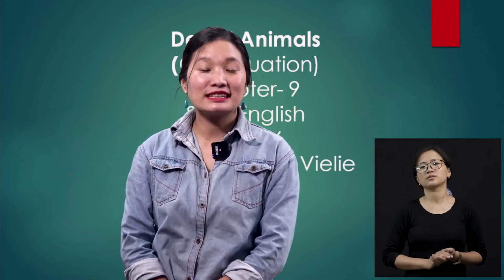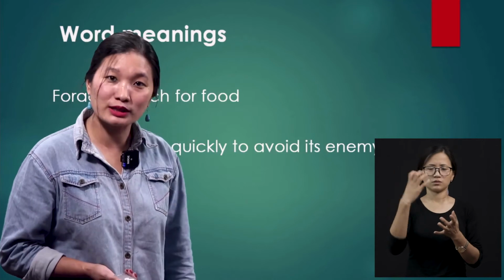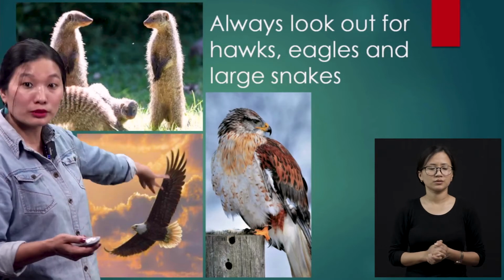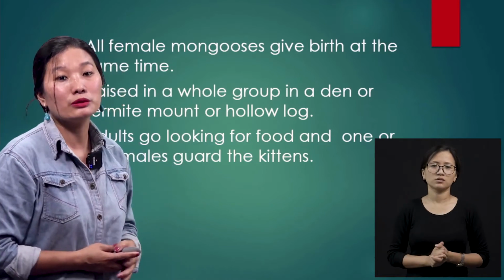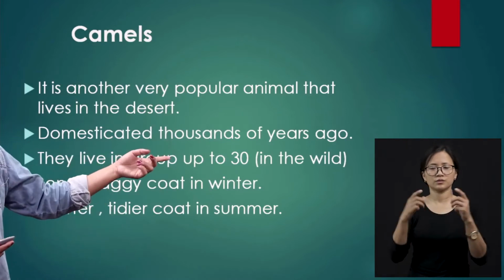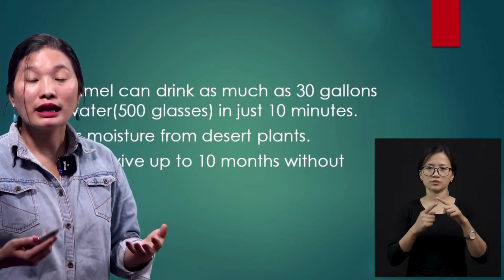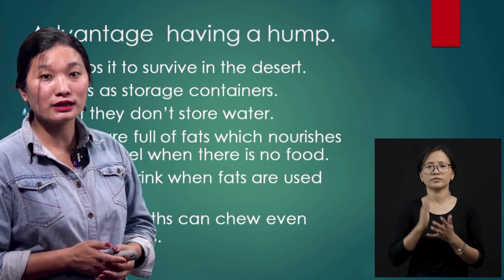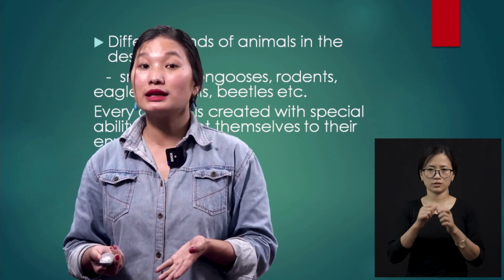Class 6 English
Chapter 9
Topic: Cont. Desert Animals